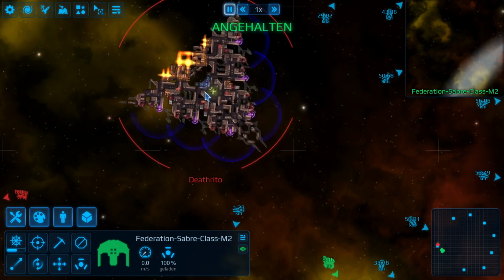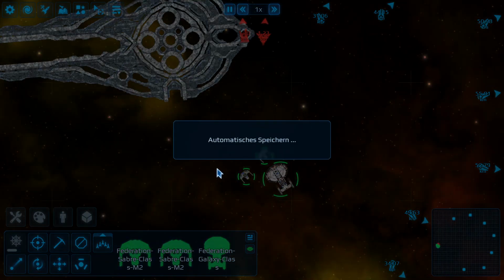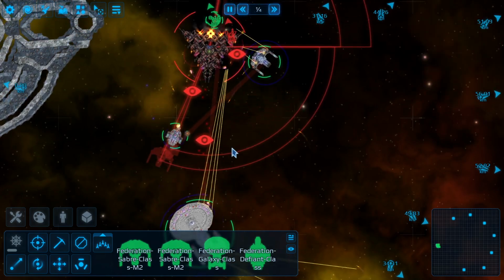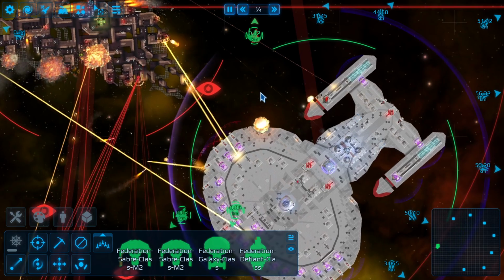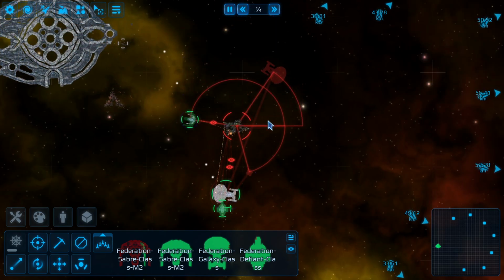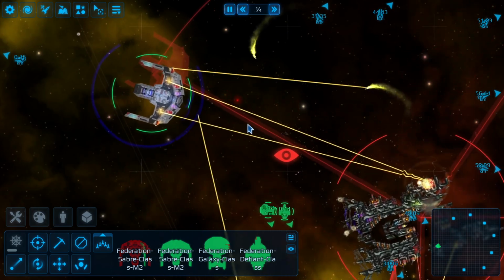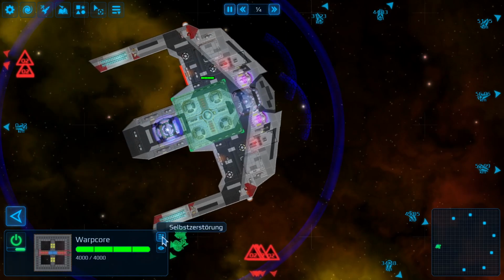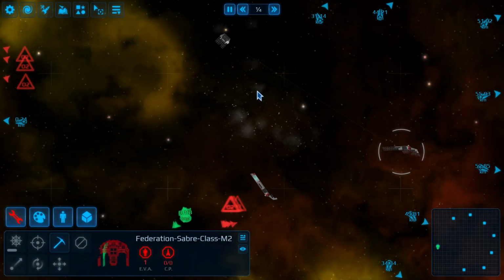Cosmoteer: STAR TREK - A FINAL ASSAULT - Starfleet ships (Let's Play a Mod)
Mod Announcement

Timestamps:
0:00 Start
0:10 Gameplay

About COSMOTEER

A starship builder perfect for fans of games like FTL, Starsector, SPAZ, Space Engineers, Escape Velocity, Avorion, and more.

Design awesome starships using intuitive ship creation tools that are easy to learn but hard to master. Fully customize your ship's shape and floor plan, choosing where to place individual modules including weapons, engines, hallways, and crew's quarters. Your ship's design is key to its survival, and every decision you make will impact its performance in battle. Easily share your designs with others through the Steam Workshop, Forums, and Discord.

Command your ship or fleet in real-time tactical battles. Combat is physics-driven, explosive, and immensely satisfying. Each module can be individually targeted and destroyed, and whole ships can even break apart into multiple pieces. Target an enemy's weapons to eliminate its offensive capability, destroy its shields to lower its defenses, or go for the kill by taking out its reactor.

Become the most famous "Cosmoteer'' in the universe by battling A.I. ships, taking on contracts for factions, earning loot, and upgrading your own ship while exploring a procedurally-generated galaxy, alone or in online co-op with friends. Then test your ship design and command skills online against other players in multiple PvP battle modes. Or let your imagination fly free in the Creative Mode where you can build whatever you want with unlimited resources.

Titel: Cosmoteer
Genre: Space Construction Game
Entwickler: Walternate Realities
Publisher: Walternate Realities

TRANSPARENZ / PRODUCT PLACEMENTS:

[✖] Deal: kein Deal
[✖] Sonstiges: Nö